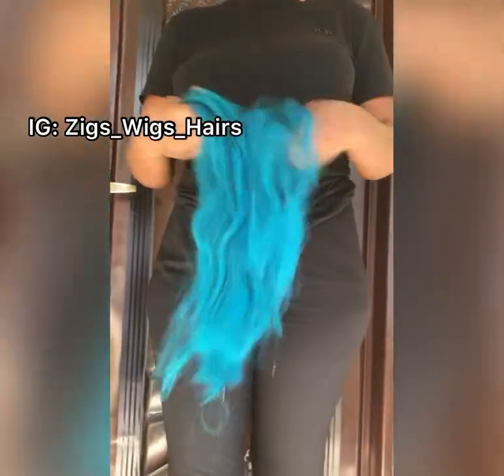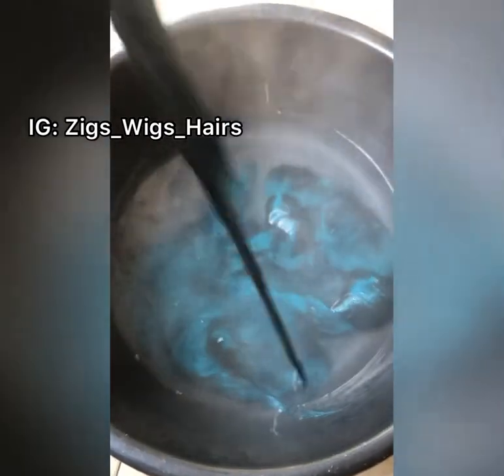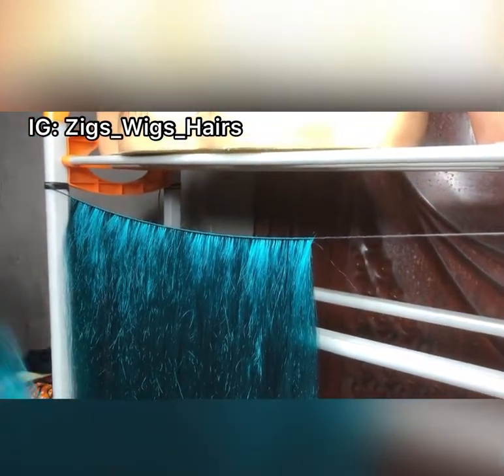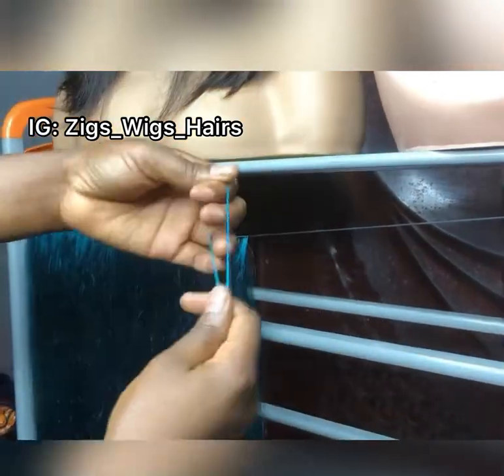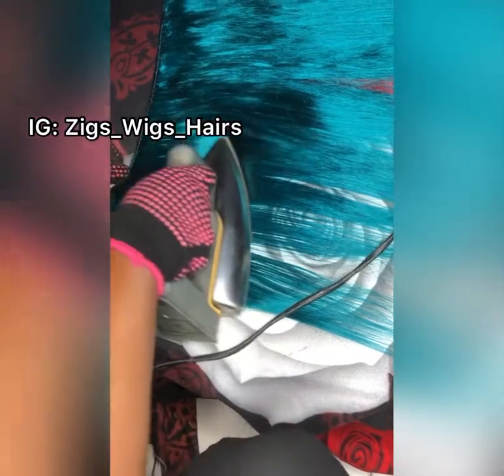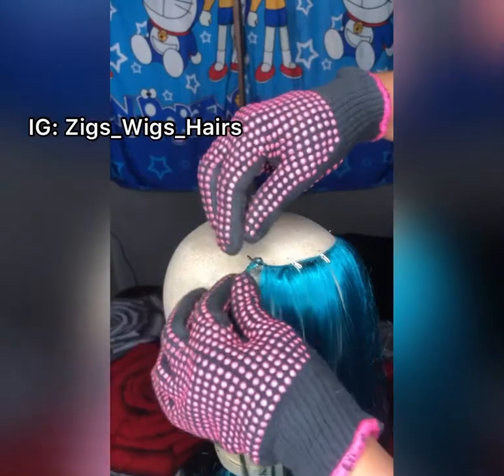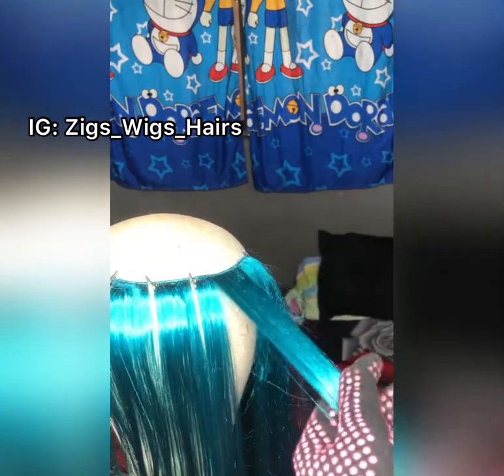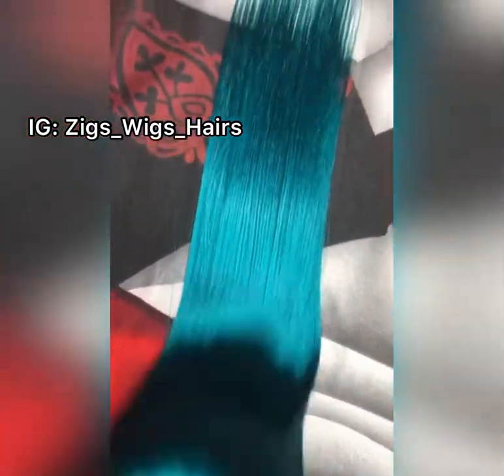DIY: How to make hair bundles from braiding hair/ using Kanekalon hair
Hello lovelies, hello beauties!!
In this video, I will be showing you how you can achieve a silky looking hair bundle, using braiding hair. Your likes, share, comments and contributions will be gladly appreciated. I love you all🥰